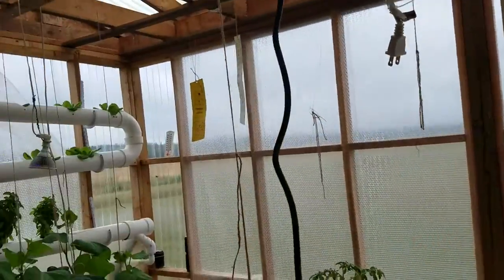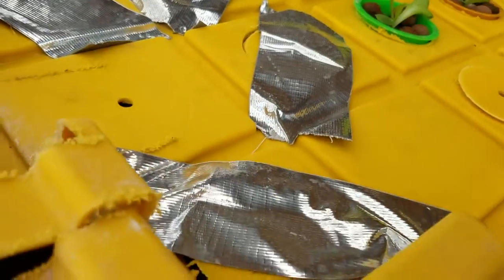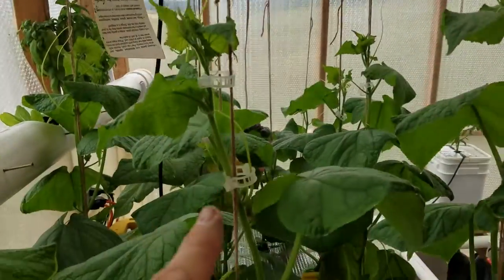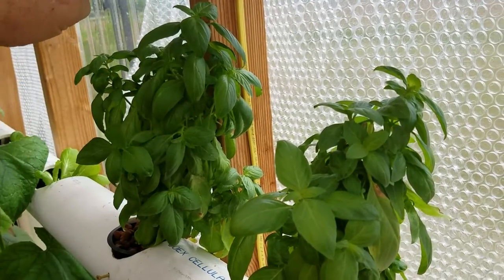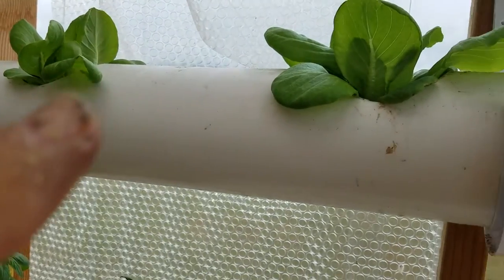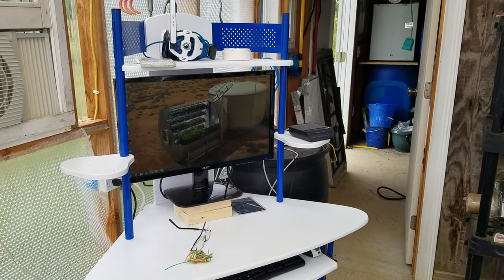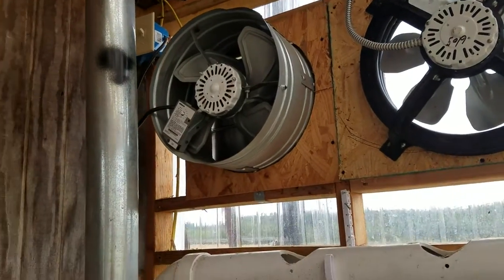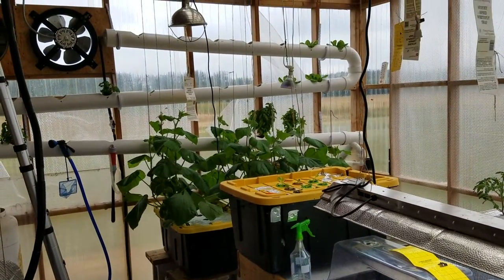Hydroponics greenhouse second season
Lessons learned from the first season of growing in the diy hydroponics greenhouse...